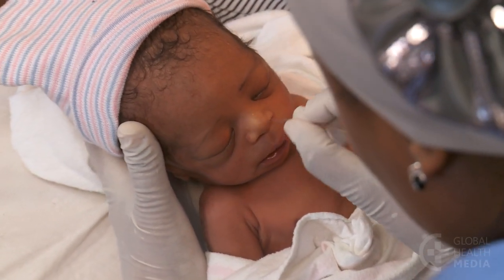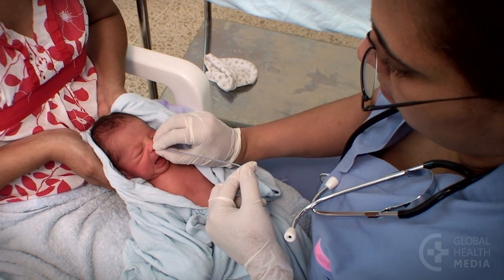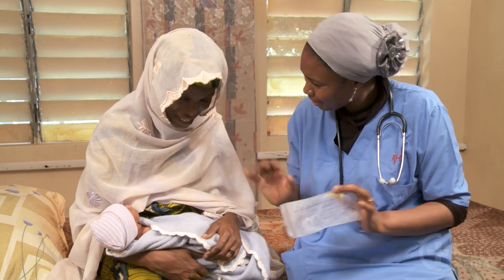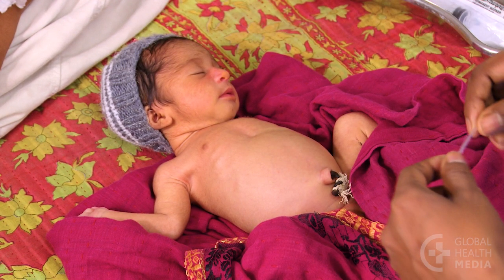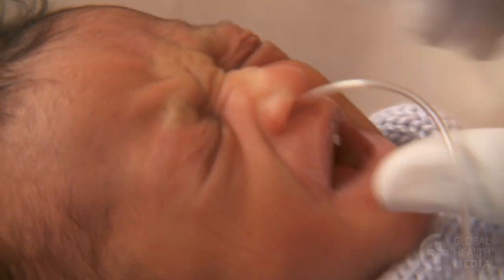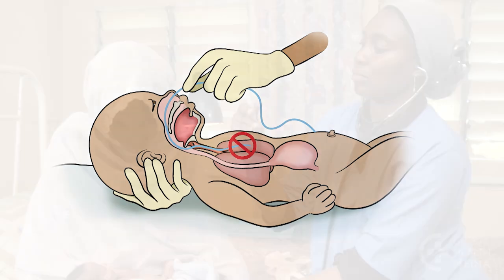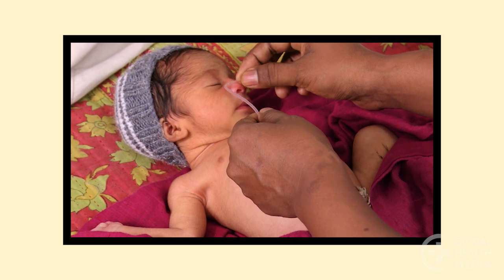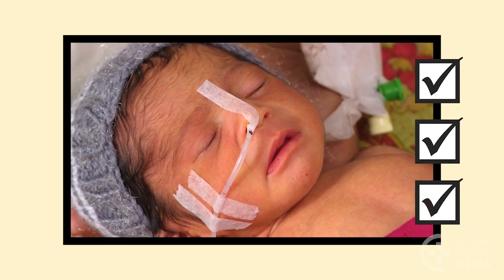Inserting a Gastric Tube - Newborn Care Series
This film teaches how to determine if a gastric tube is needed in a baby and how to safely insert one. It covers gathering supplies, how to measure, inserting the tube, checking placement, and taping the tube in place.

The intended audience is frontline health workers in the developing world. This video was produced by Global Health Media Project with support from USAID/MCHIP.